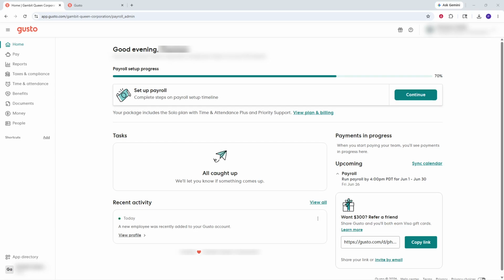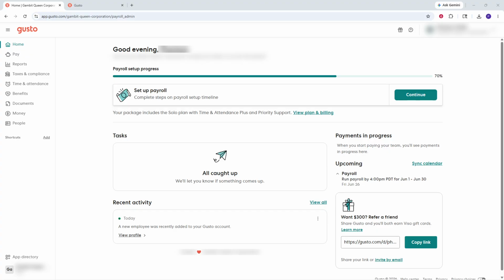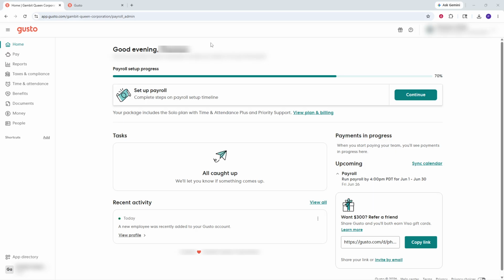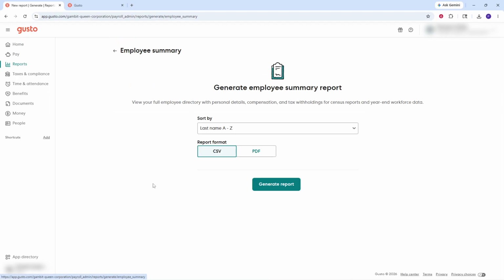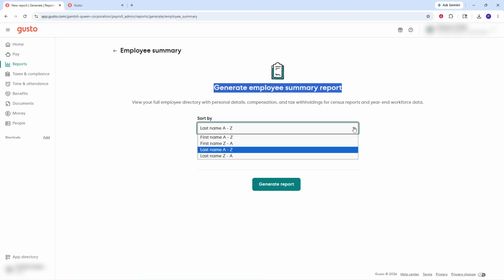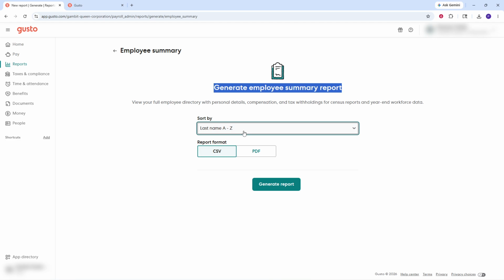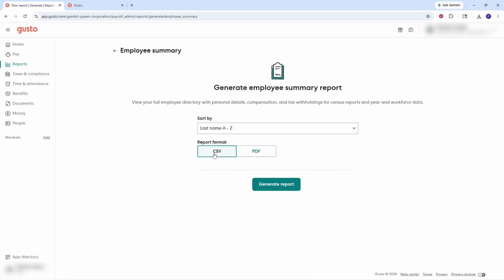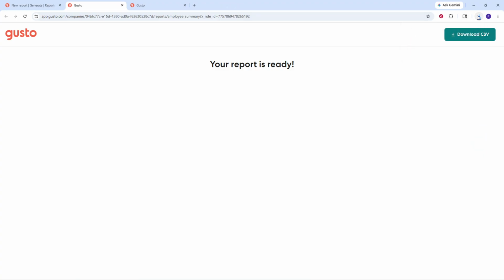How To Export Employee Data From Gusto [2026 Tutorial]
In today’s video, I’ll show you how to export employee data from Gusto step by step. Whether you're creating reports, backing up records, or transferring employee information, this guide will help you export data efficiently.

You'll learn how to generate employee reports, export workforce information, download employee records, and manage company data within Gusto.